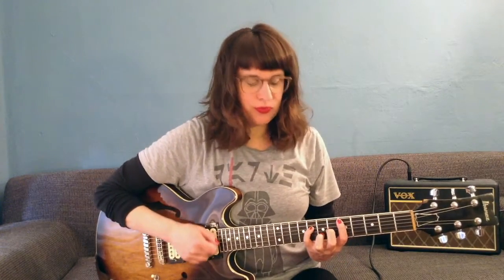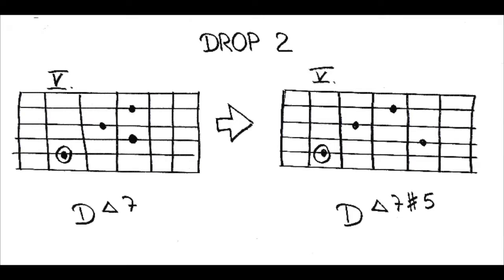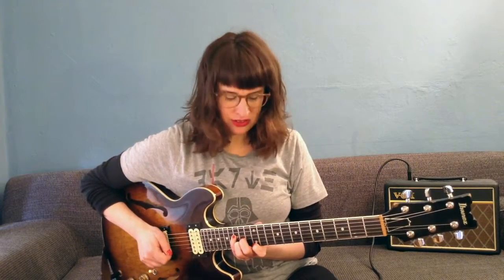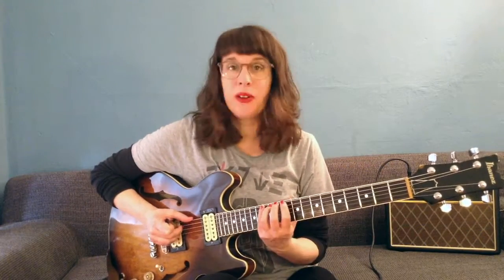maj 7#5 chords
take the next step on our guitar journey :
NEW COURSES starting on march the 1st :

New to this channel ? do you want to have a peak into my online zoom courses ?

📝 NEW shop! transcriptions, chord melody arrangements and much more...!
In this lesson I finally reveal how to play a II V I in minor using only maj 7#5 chords. There will be some new voicings and tips on finding new sounds with your guitar.

You´ll find an overview of all lessons at my website, including free downloads and much more.